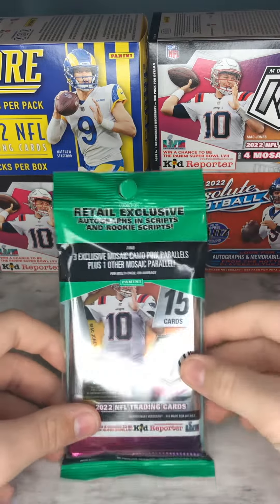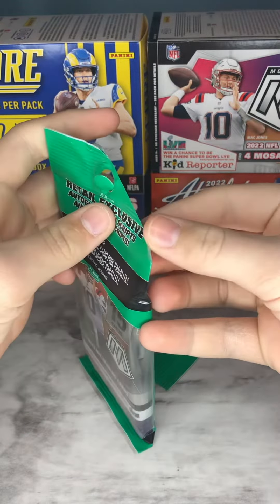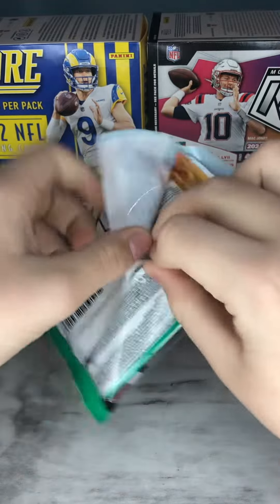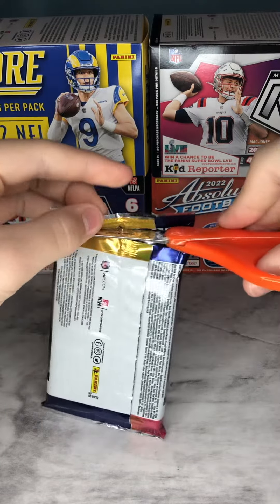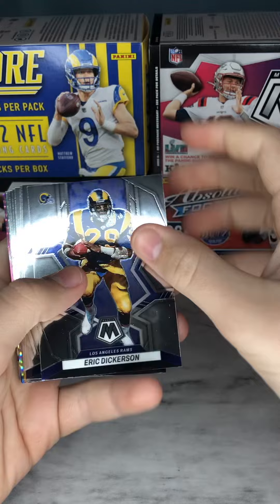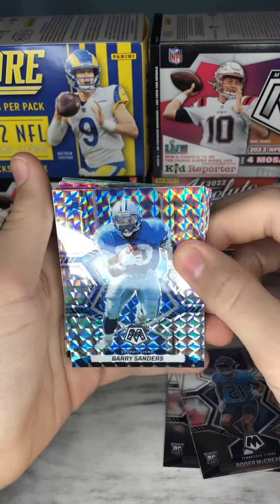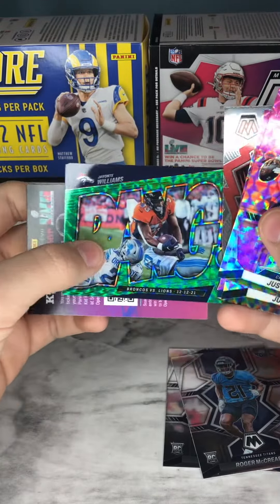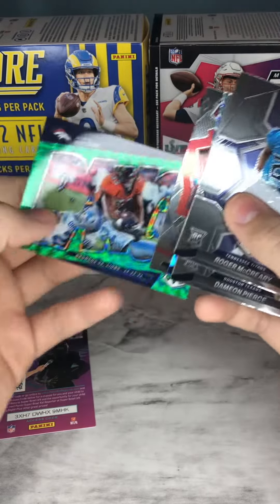Ripping The New Mosaic Football 2022 Cello Pack🔥 Who did we get???